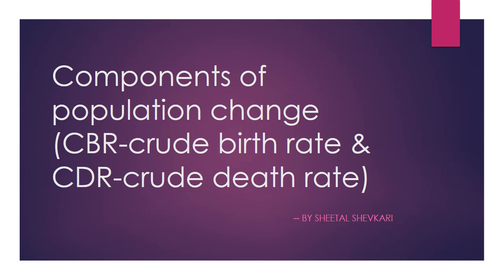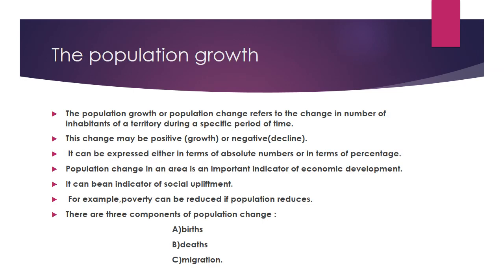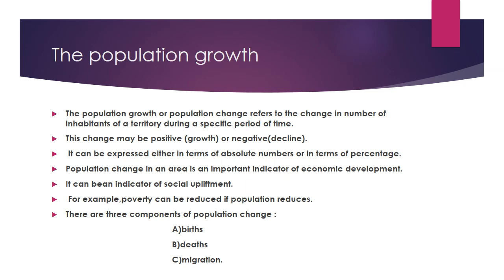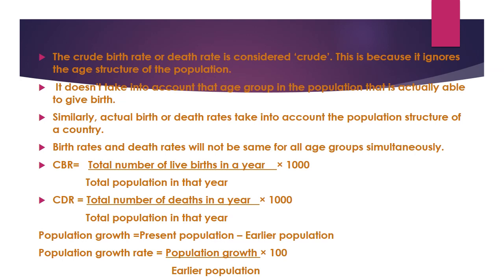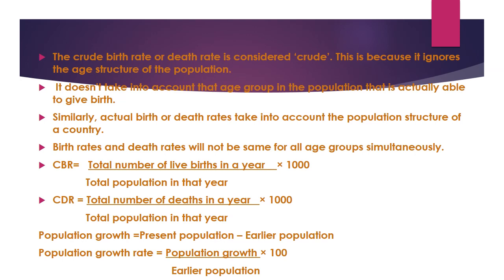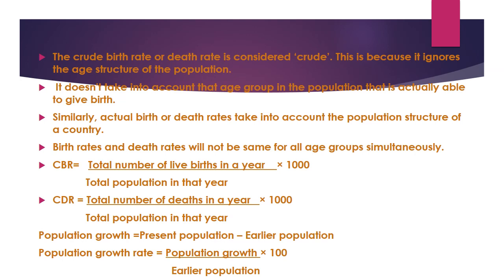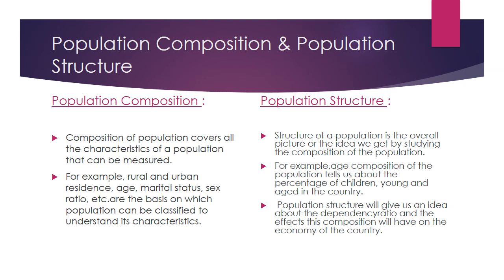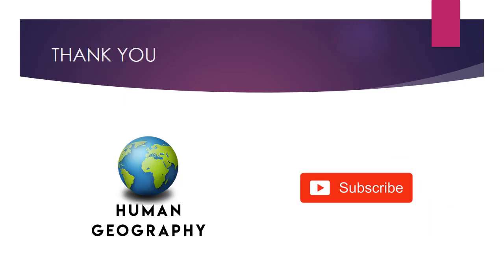GEOGRAPHY - POPULATION || CRUDE BIRTH RATE (CBR) & CRUDE DEATH RATE(CDR)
WHAT ARE THE COMPONENTS OF POPULATION CHANGE?
WHAT IS CBR & CDR& FORMULA TO CALCULATE IT?